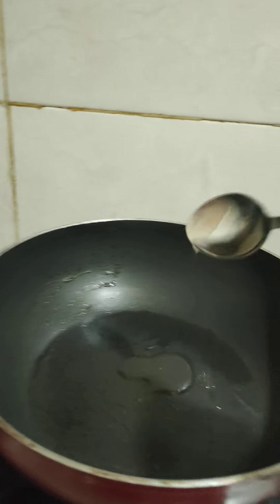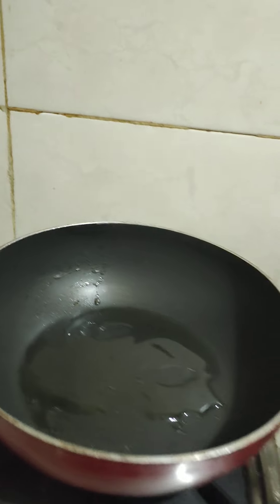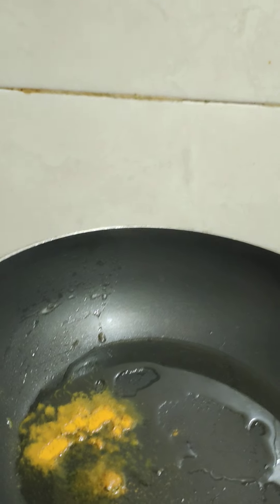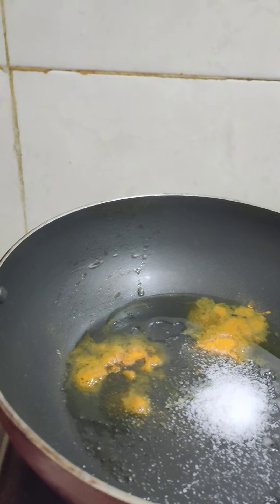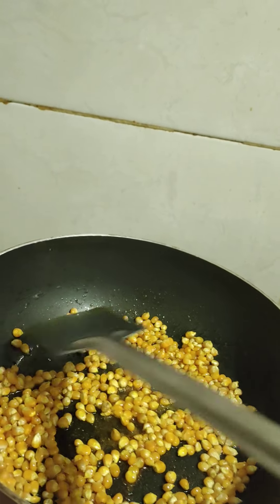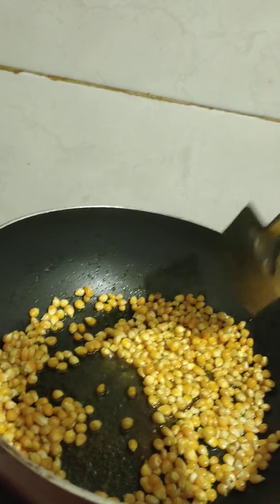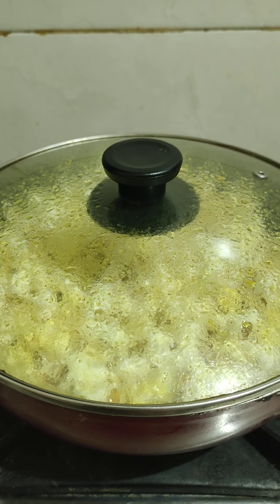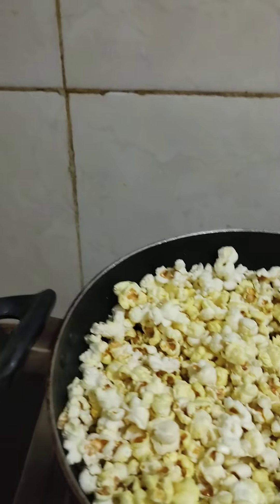HOMEMADE TASTY POPCORN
Hi friends welcome to Muneeswari's kitchen & Entertainment Videos youtube channel